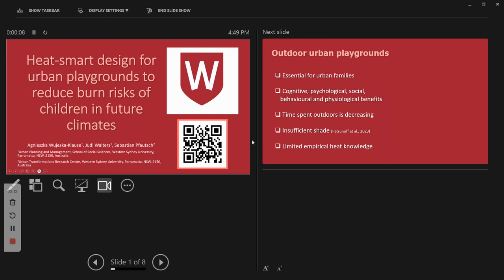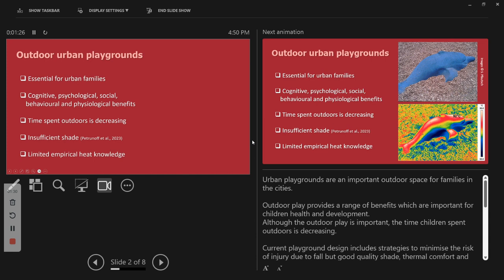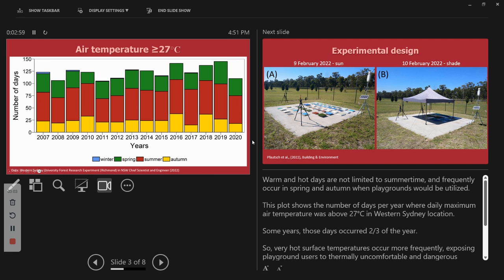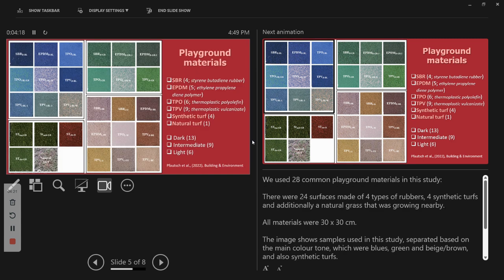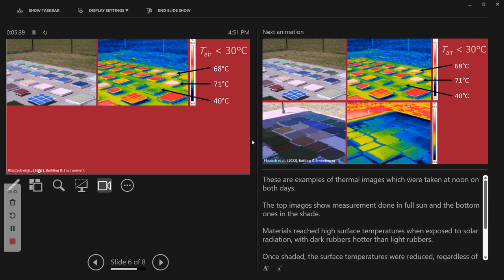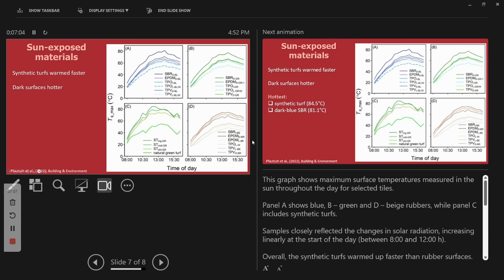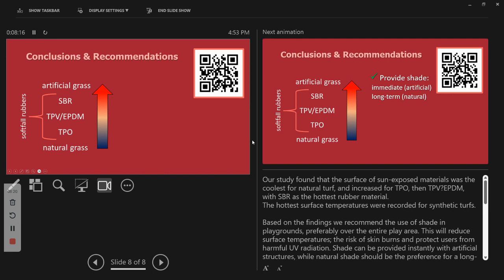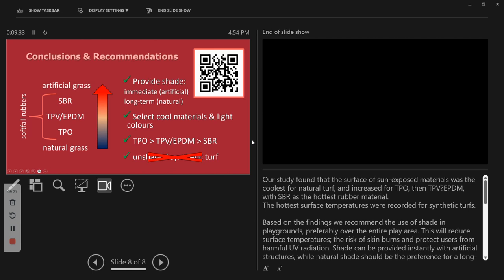Heat smart design for urban playgrounds to reduce burn risks of children in future climates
11th International Conference on Urban Climate

Dr Agnieszka Wujeska-Klause, Dr Judi Walters, A/Prof Sebastian Pfautsch
Western Sydney University, Parramatta, NSW, Australia